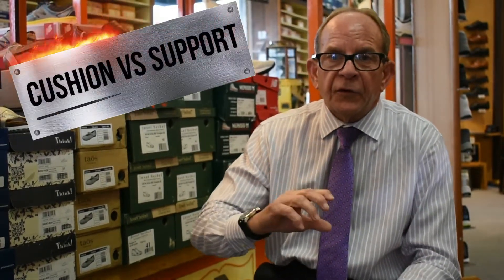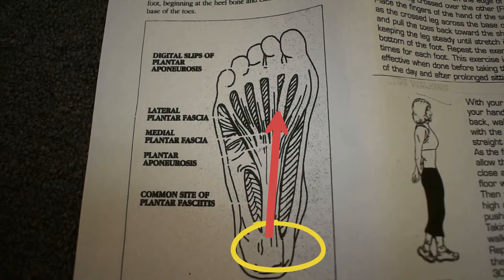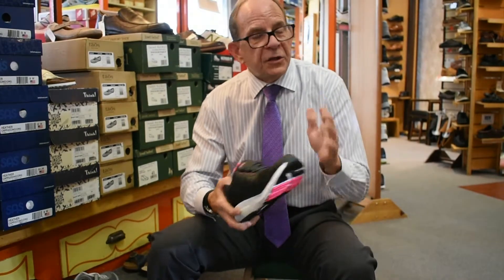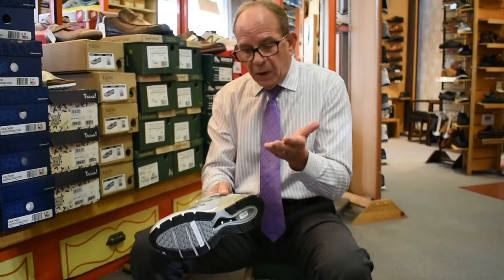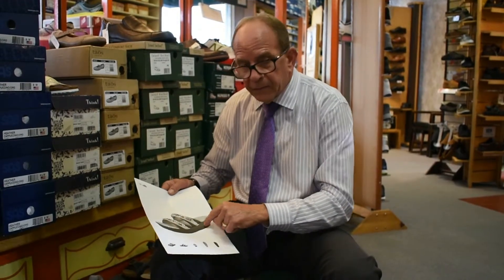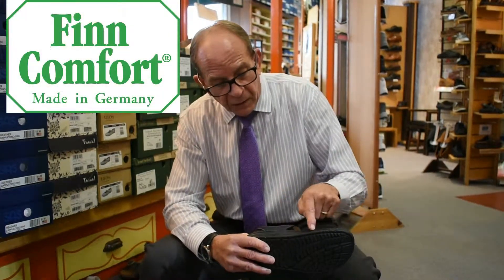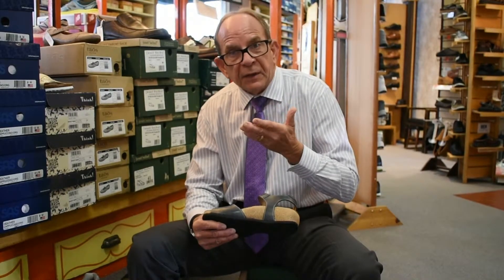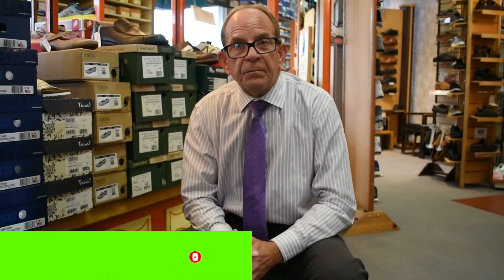Cushion vs Support - What is Right for Your Feet?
Are you looking for cushion or support? Don't know the difference? Mr. Bodell speaks about the difference in this video. With to much cushion you may be hurting your feet more than helping them.